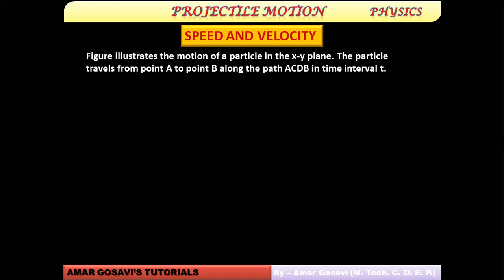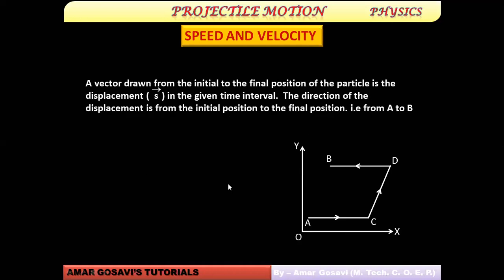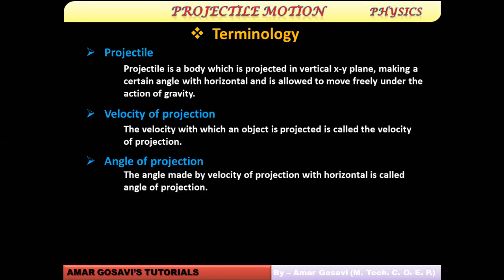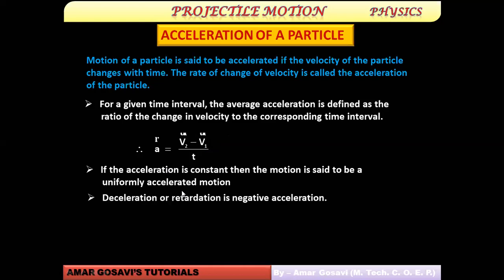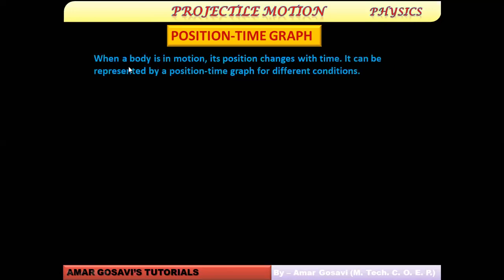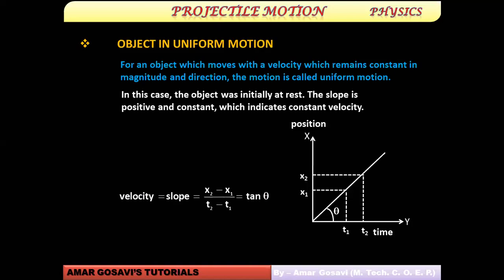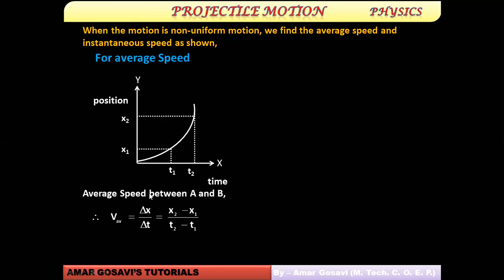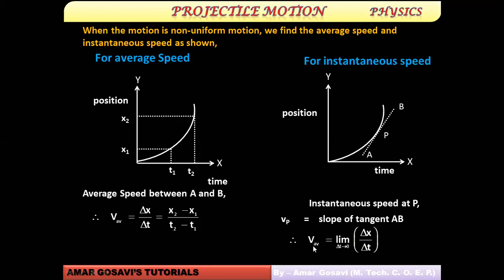analysis of position time graphs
position time graphs, physics, science, 11th science,